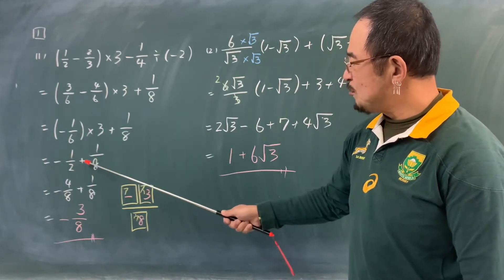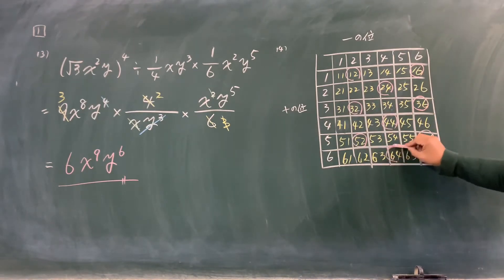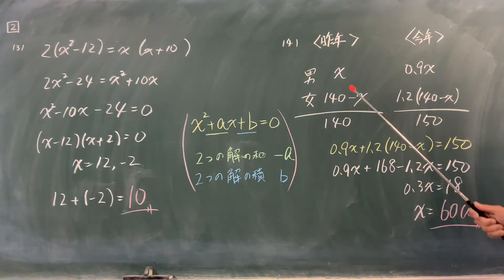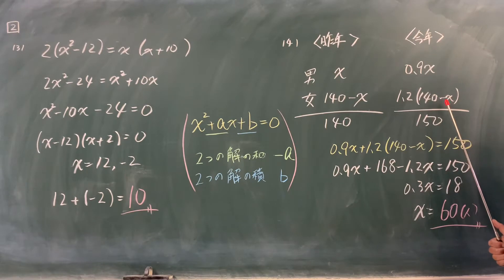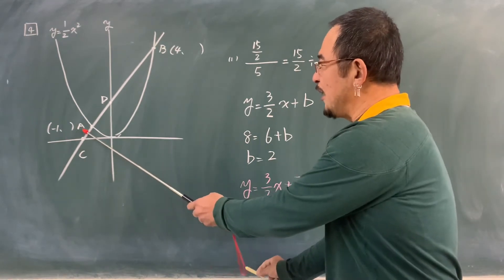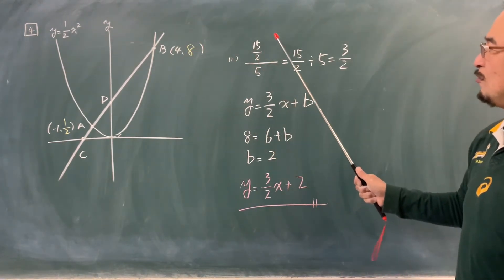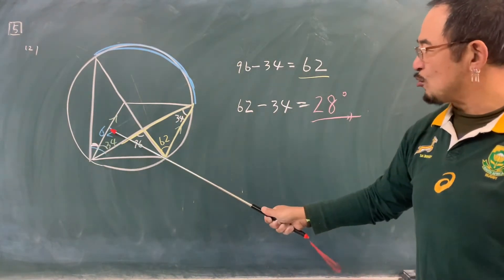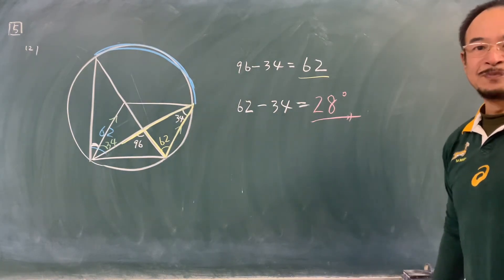中部大学春日丘高等学校 平成27年 数学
過去問は最低5年分はやりましょう
出来れば10年分以上やりましょう

この入試問題を持っていない人は、購入するか、動画を止めて問題を解いてから、解説を見ることをオススメします